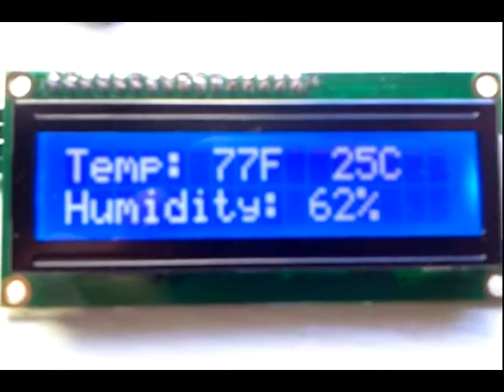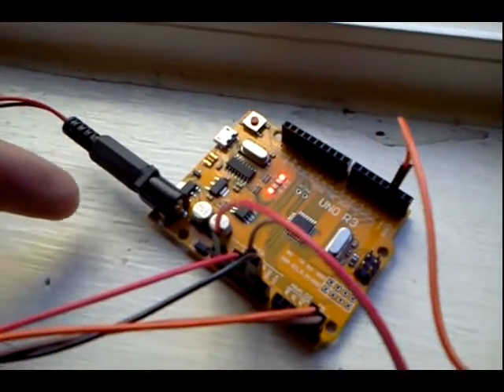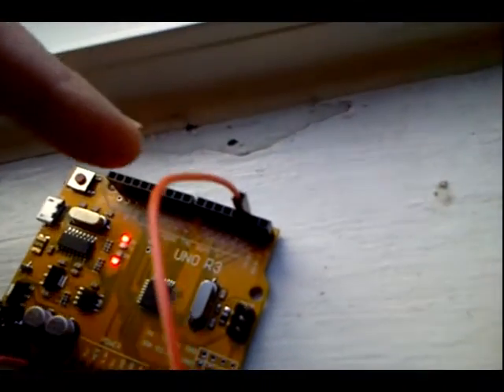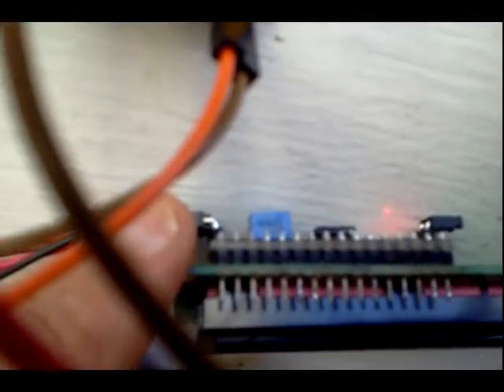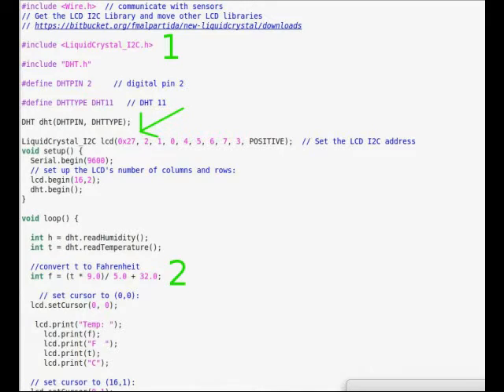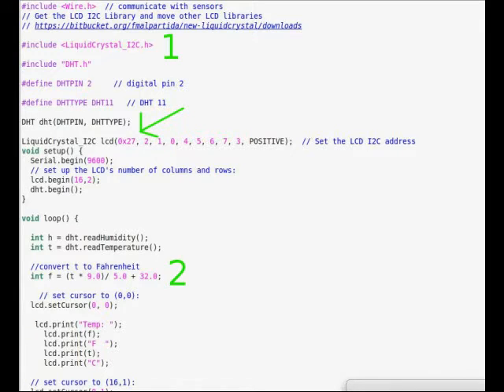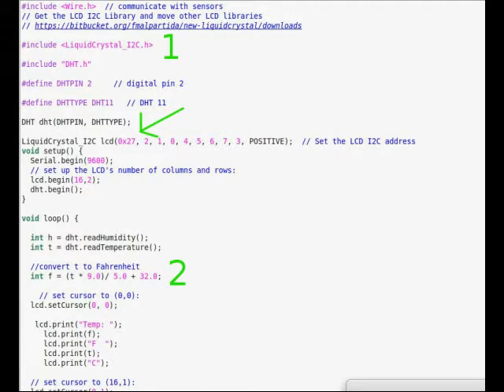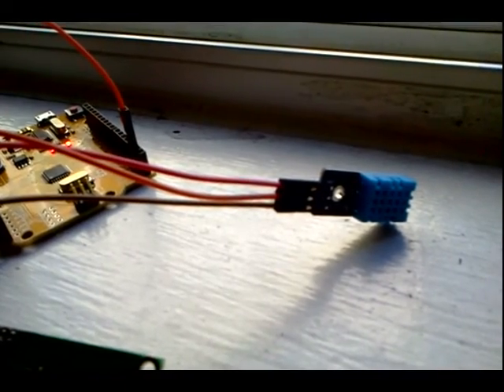DHT Temp Humidity Sensor LCD I2C Arduino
Use LiquidCrystal_I2C and DHT libraries to display temperature in Fahrenheit and Celsius on your Arduino or Uno R3 microcontroller!